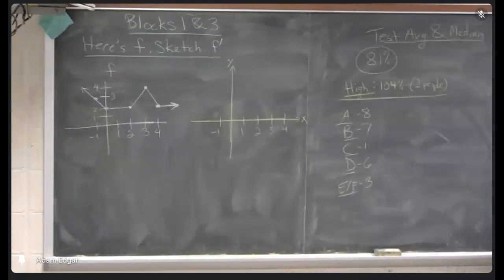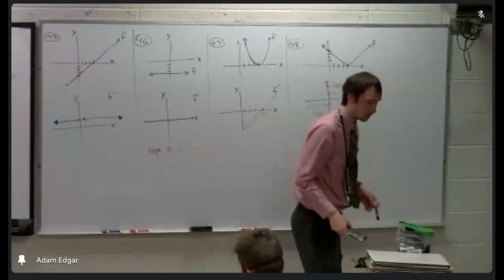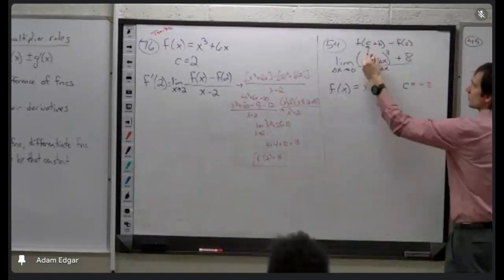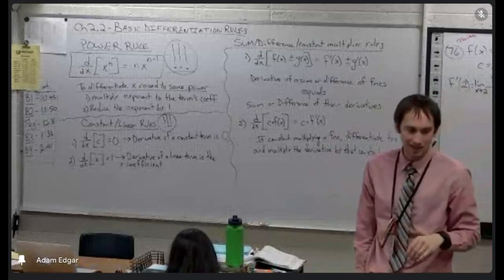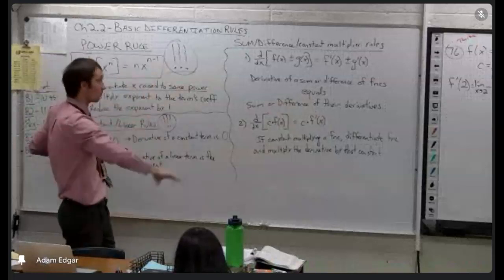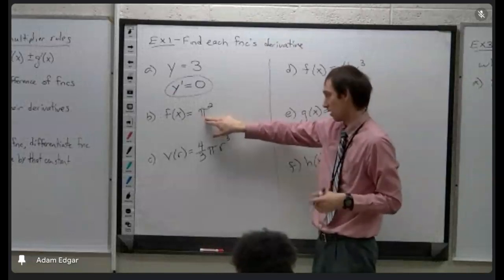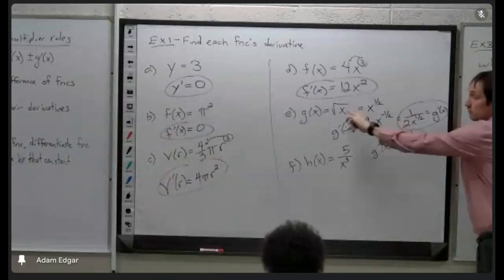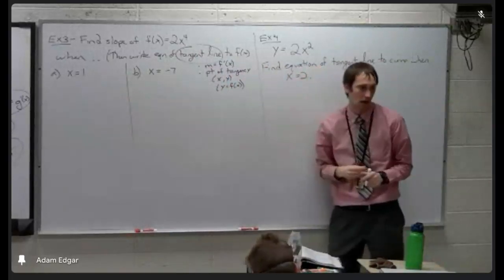Power Rule - Day 1